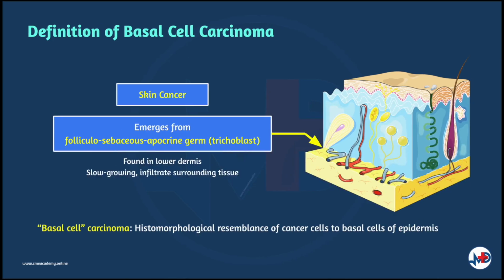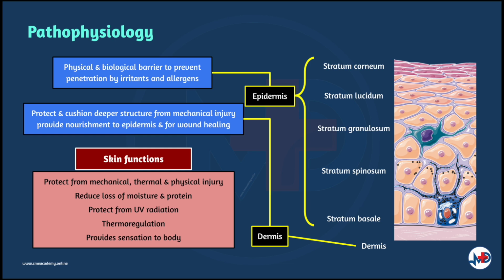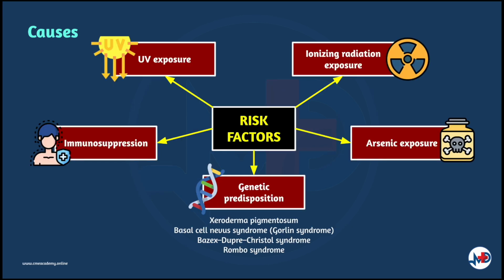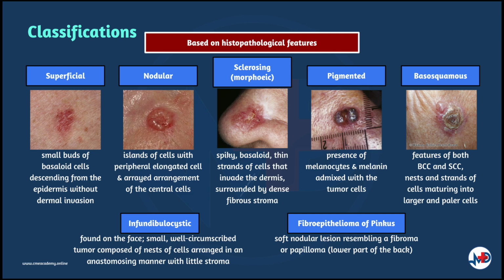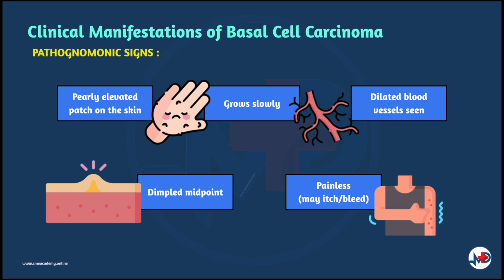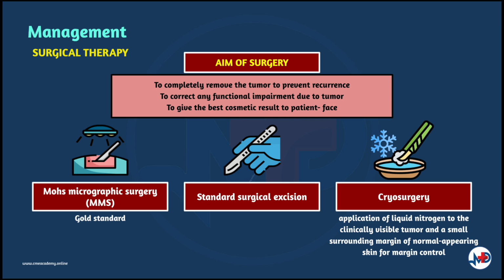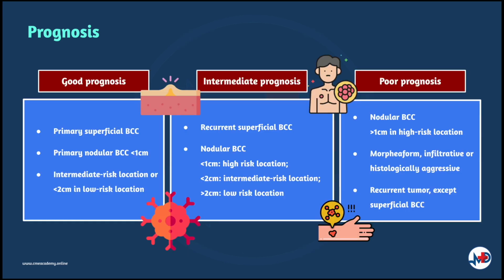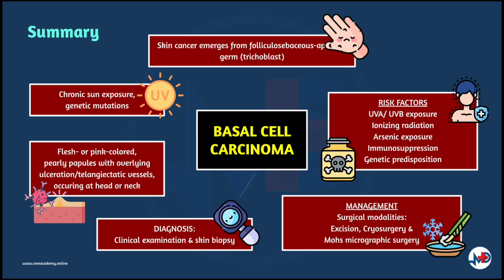Basal Cell Carcinoma - High-Yield Review: Skin Tumours | Dermatology Masterclass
Basal cell carcinoma high-yield clinical review covering core diagnostic criteria, evidence-based management, and essential exam frameworks.

👥 Who should watch:
• Candidates preparing for international postgraduate examinations (MRCP UK Part 1, Part 2, PACES, MRCEM, MRCS, MRCPCH, AMC, USMLE, PLAB/UKMLA - dynamically tailored to Dermatology).